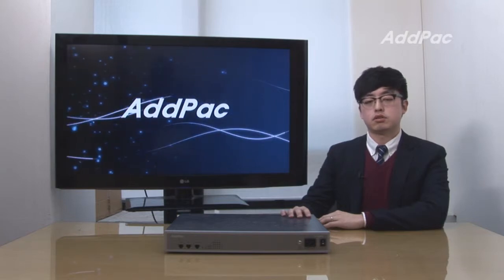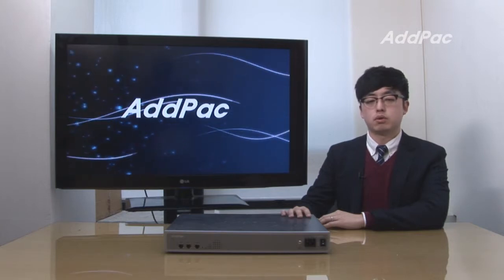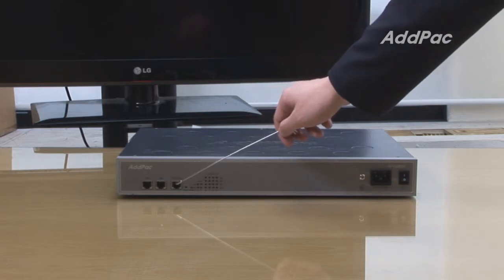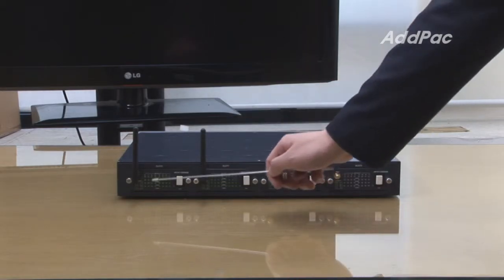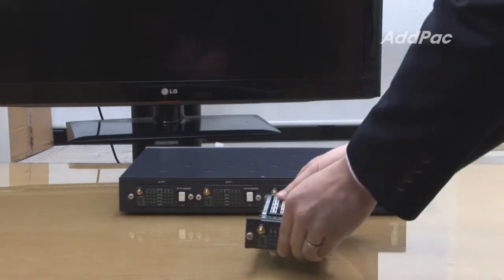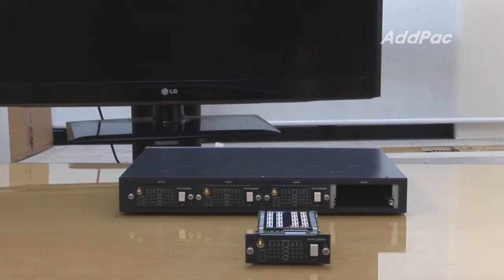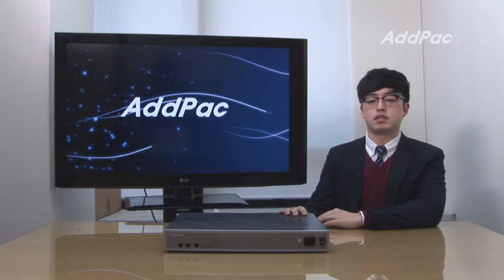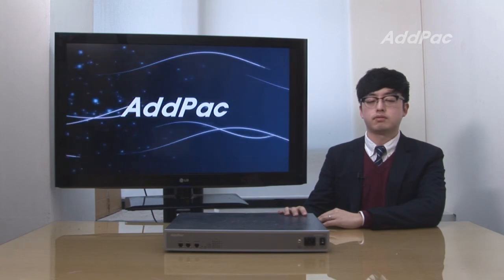16-Port Multi-SIM GSM Gateway AP-GS916(16 포트 멀티심 GSM 게이트웨이) | AddPac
AP-GS916
16-Port Multi-SIM GSM Gateway
16 포트 멀티심 GSM 게이트웨이